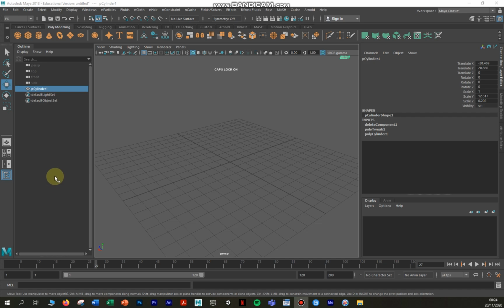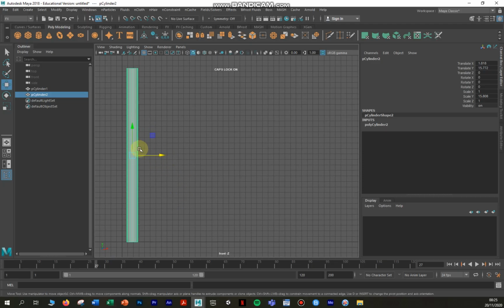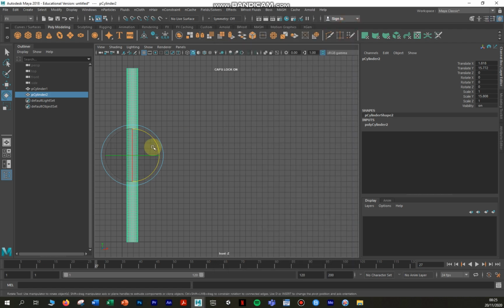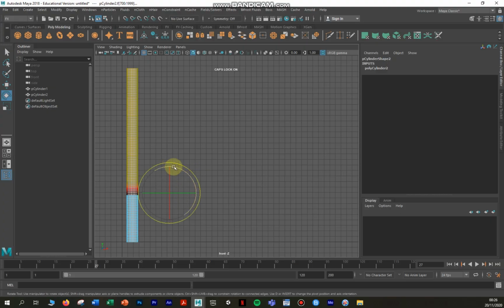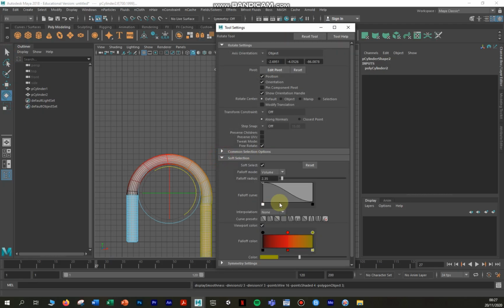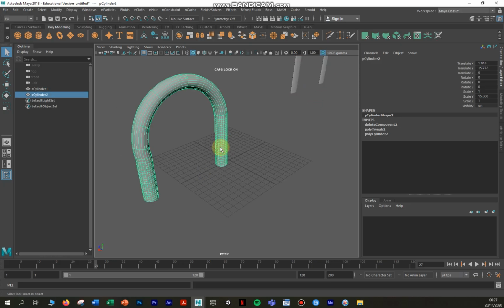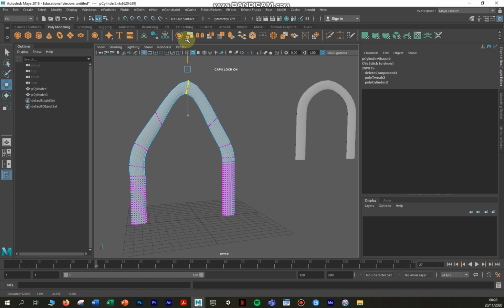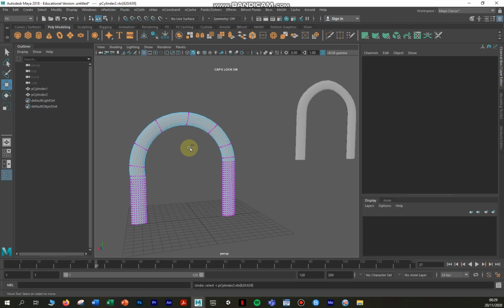SCFE MAYA TUTORIAL MAKING AN ARCHWAY